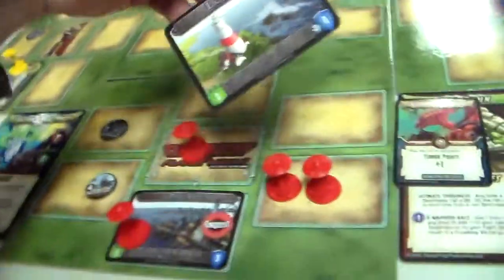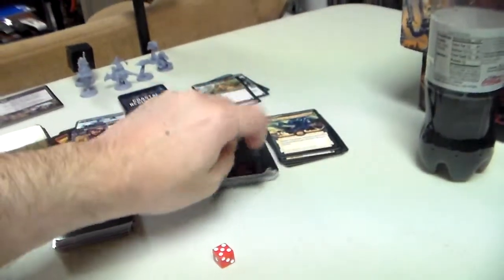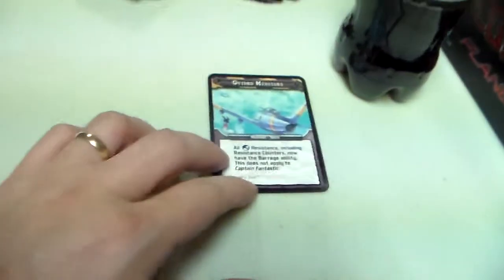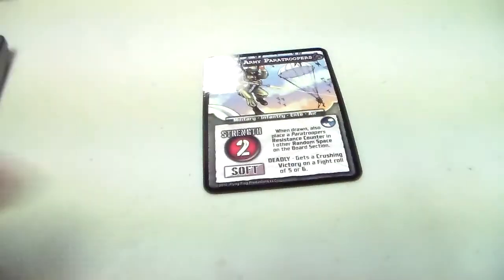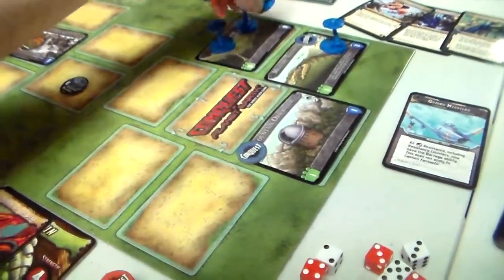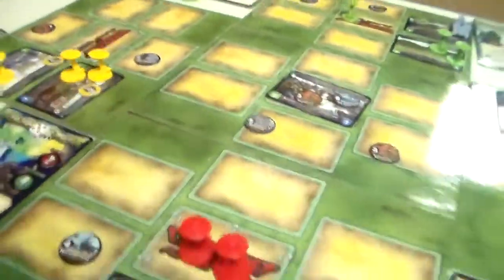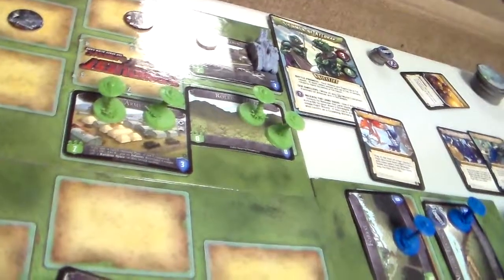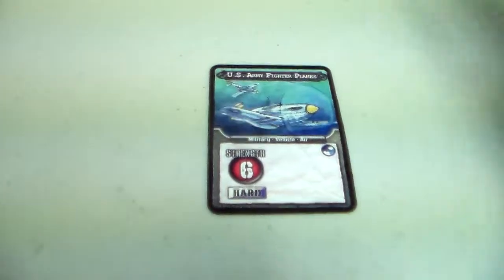S7 EP33 conquest of planet earth pt2